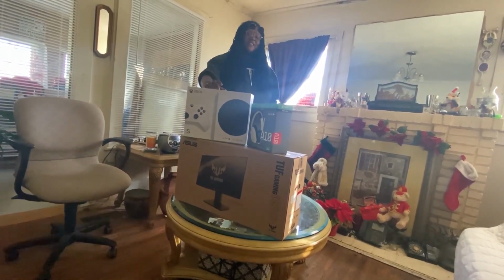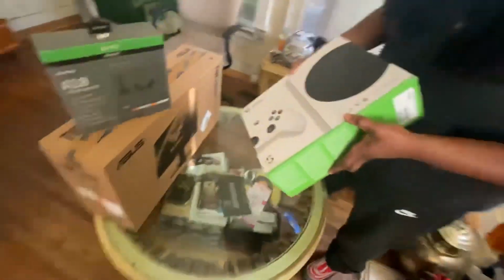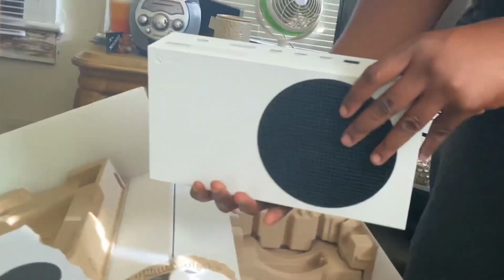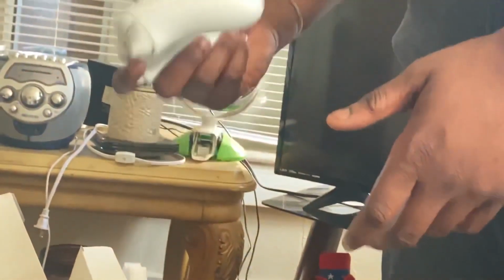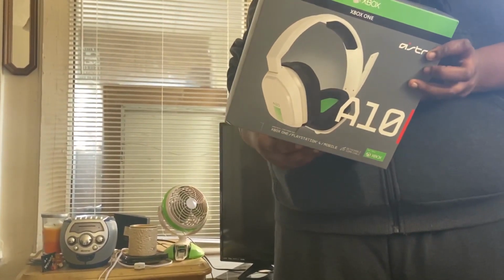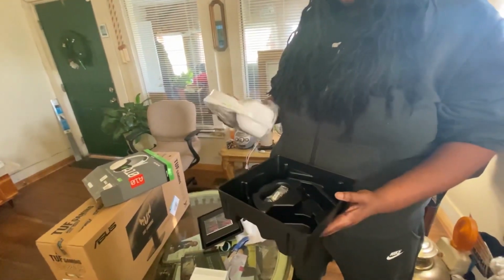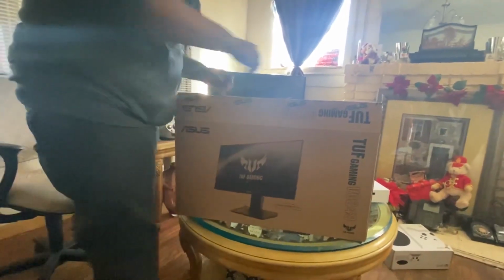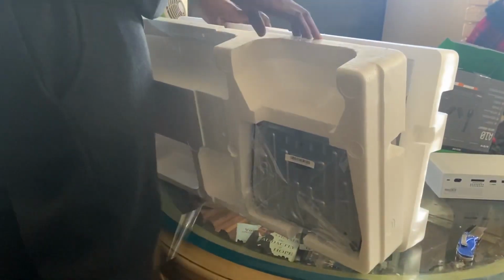Xbox Series S Unboxing(Next Gen Budget Gaming Setup) Next Gen Console Unboxing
Super hype about finally getting my hands on a next gen system, so here I am bringing you guys my first look at the Xbox Series S. Let me know what you guys think about it in the comment section.

System-  Xbox Series S (The best places to find them are apps like letgo, offerup, stockx, and ebay) You must be very careful and read every bit of print possible before purchasing and be ready to pay at least double the price.